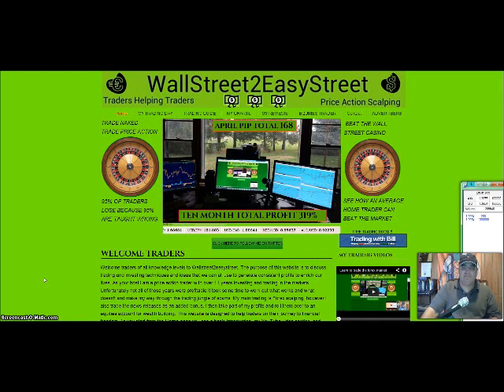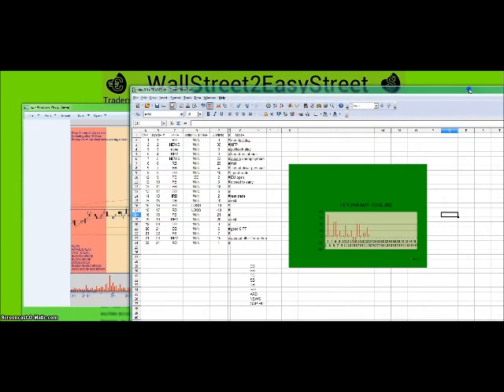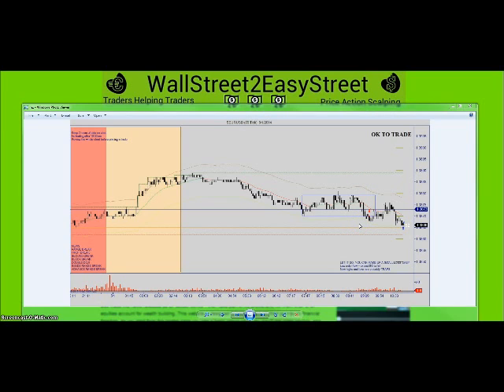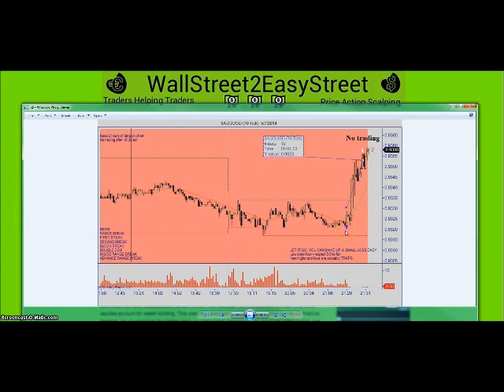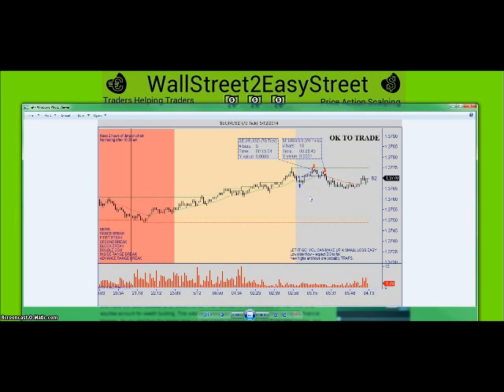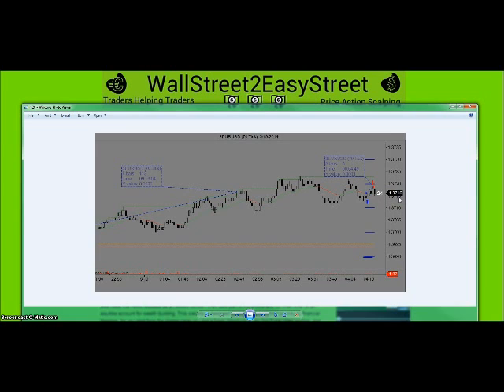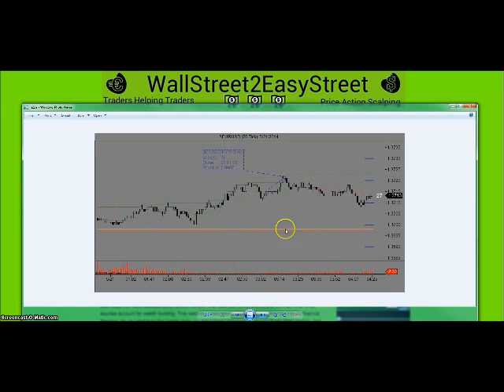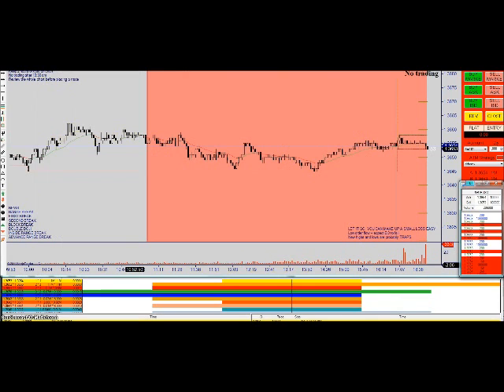Forex scalping trades for the month of May by a home-based trader.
I went through and pick out some of the trades that I have made for the month of May to give you guys an idea of what I'm currently looking at in the Forex markets. Nothing real fancy just trying to give you guys an idea of how a home-based trader can beat the markets. WallStreet2EasyStreet.com